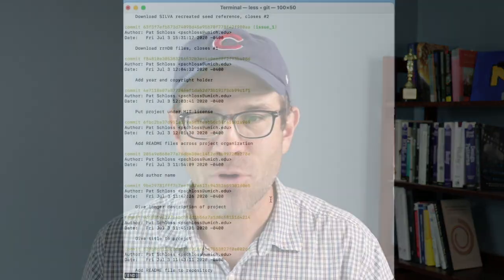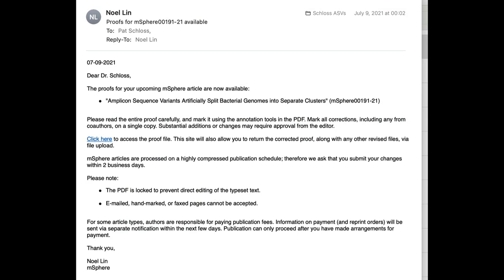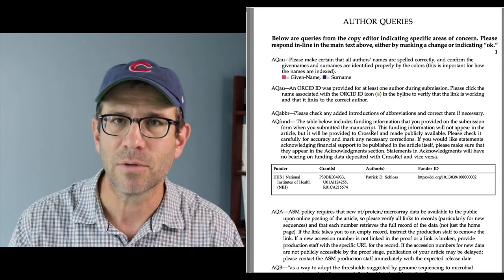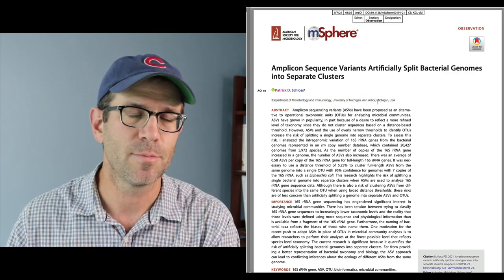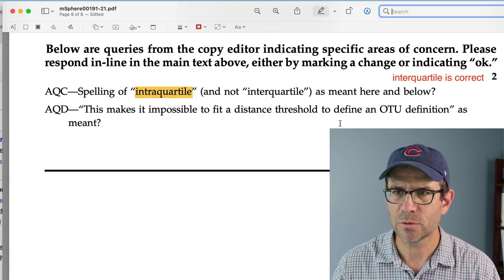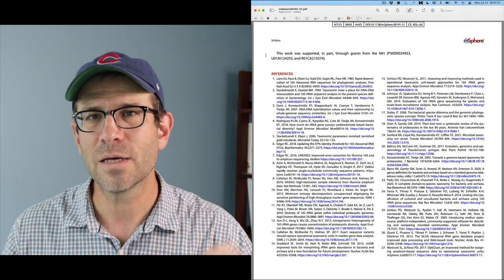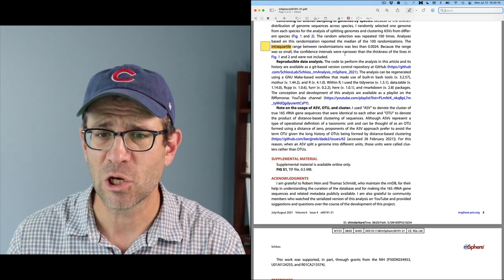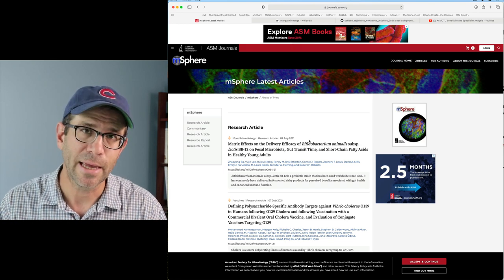ACCEPTED! What to check when examining paper proofs (CC129)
ACCEPTED! What to check when examining paper page proofs (CC129)

My paper was accepted!!! Now what?! What do I do with these page proofs? In this episode, I share the decision letter for my paper along with the stuff that has to happen for the paper to go from accepted to published. Most important (besides paying up) is reviewing the paper proofs to make sure everything looks right.

This episode is part of a larger arc of episodes investigating the sensitivity and specificity of amplicon sequence variants (ASVs), also known as exact sequence variants (ESVs) and operational taxonomic units (OTUs). ASVs are growing in popularity for analyzing microbial communities using 16S rRNA gene sequences. Proponents think that they should supplant operational taxonomic units (OTUs). What do you think? Pat demonstrates these concepts by live coding at the command line interface using GitHub Flow, Make, and RStudio.

0:00 Accepted!
1:56 Article processing charge
3:38 Getting proofs
5:42 Author queries
14:20 Giving proofs one last look
19:12 Submitting proofs
20:27 Published